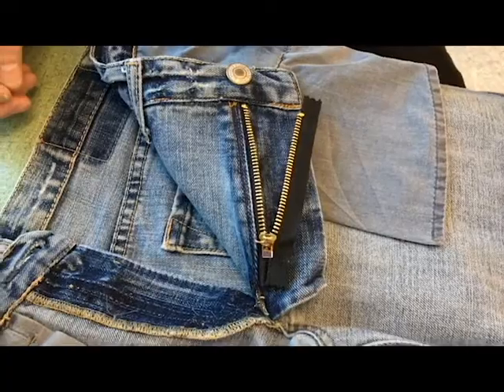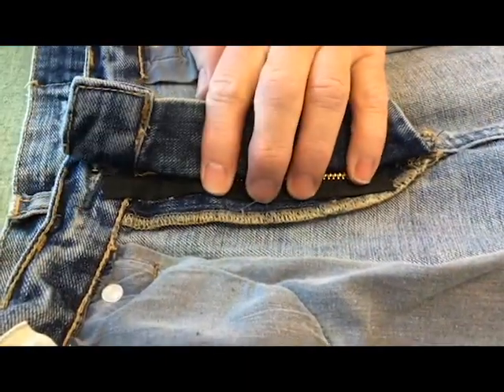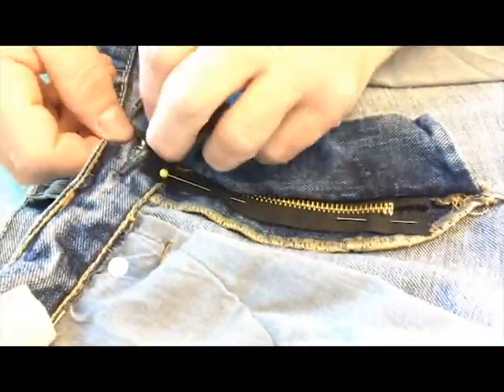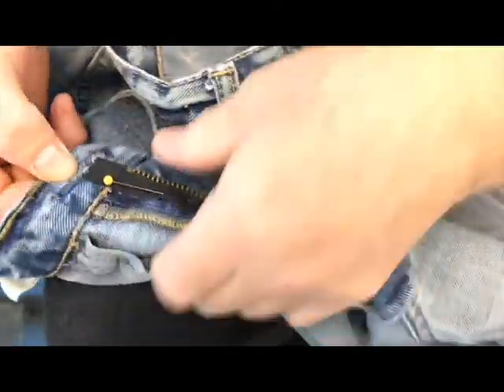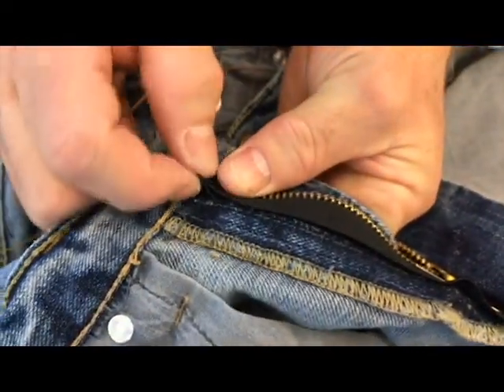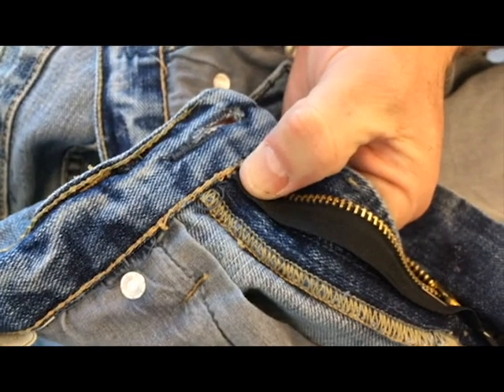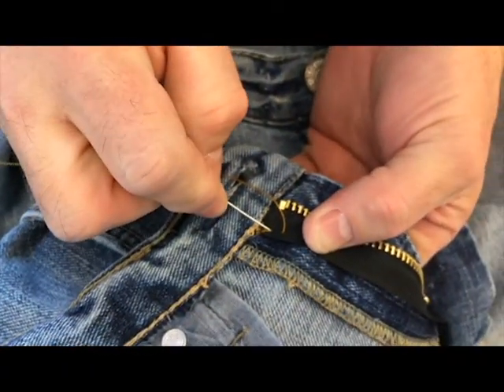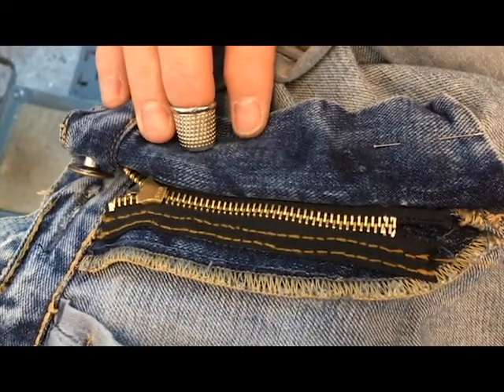step 6 sewing zipper guard side